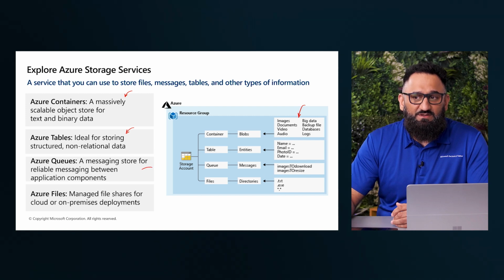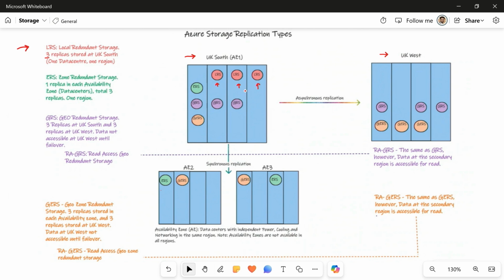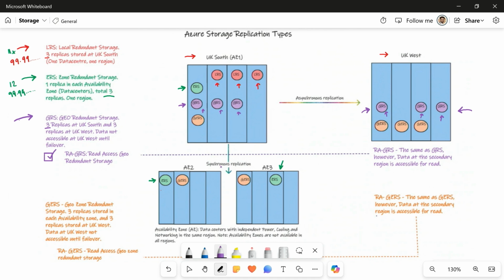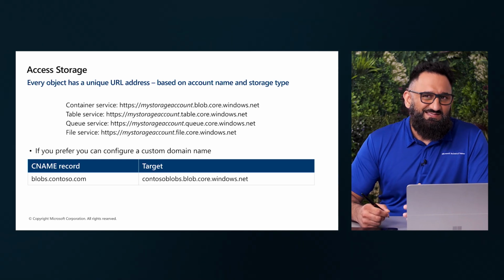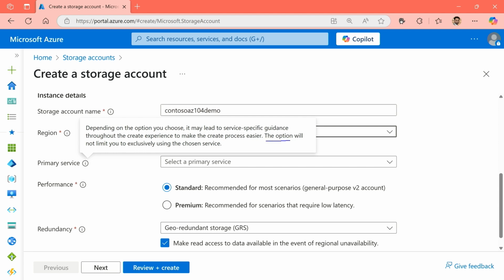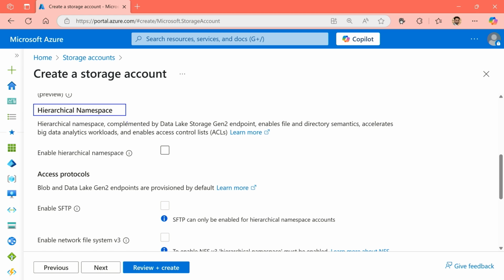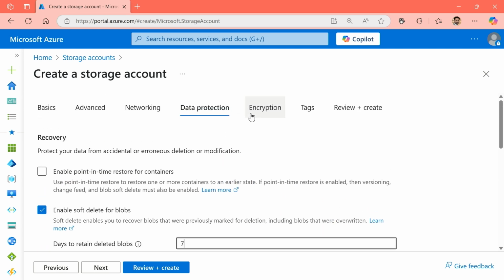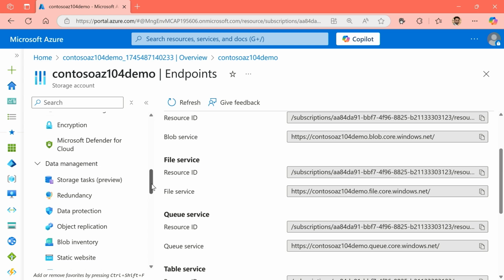Administer Azure Storage (Part 1) AZ-104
Ready to dive into the world of Azure Storage? In this module, you'll learn how to configure and manage Azure Storage accounts, secure storage endpoints, implement Blob storage and Azure Files. By the end, you'll be equipped to optimize storage solutions and enhance data security. Get ready to elevate your cloud skills!